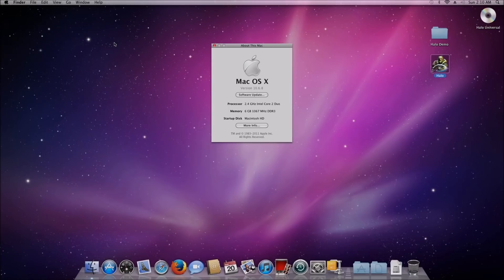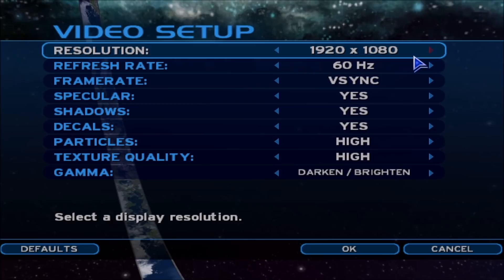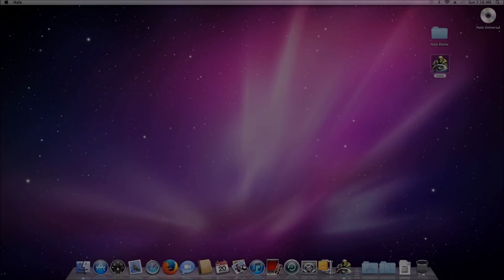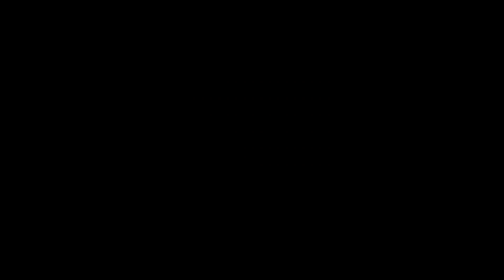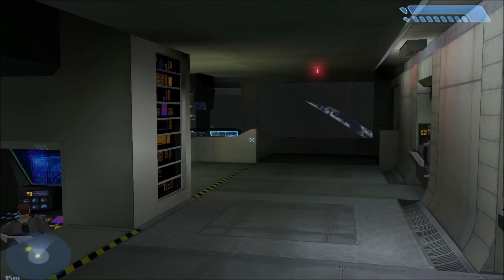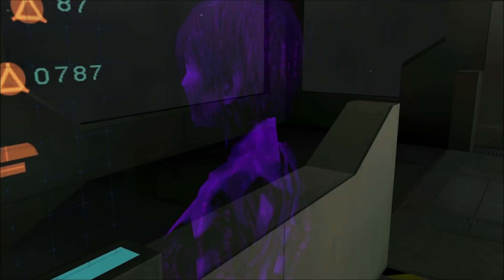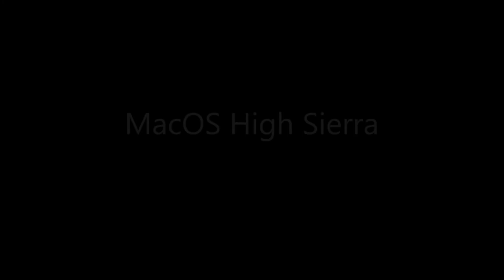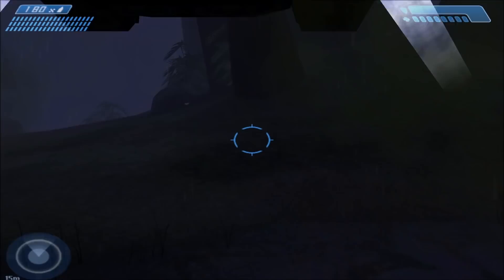The Forgotten Mac Edition Of Halo In 2022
Long ago, Halo Combat Evolved was ported to Macs. This version of Halo 1 was pretty rare though and has largely been forgotten by many. Let's see what this special version of Halo is like and how well it still runs in 2022!